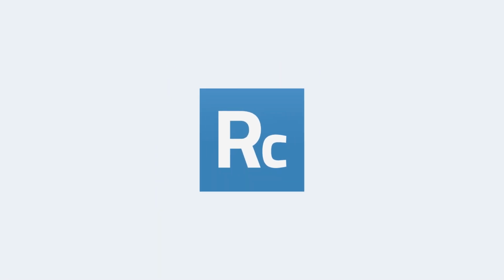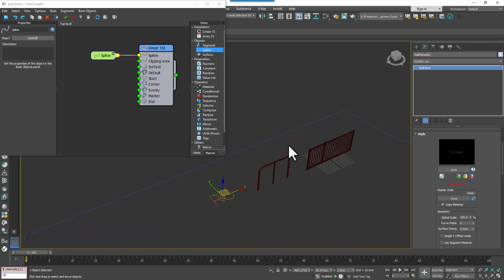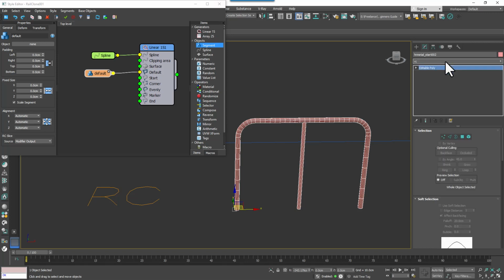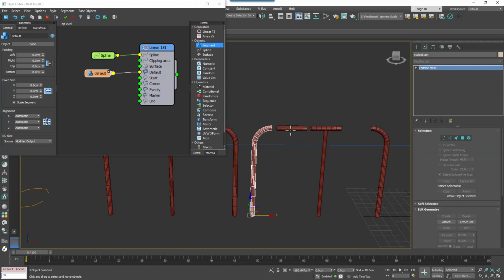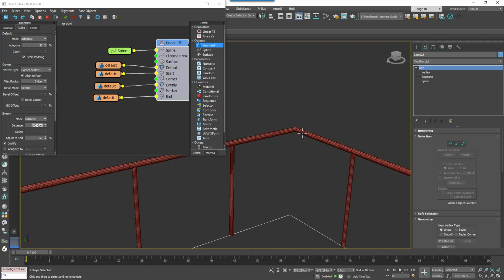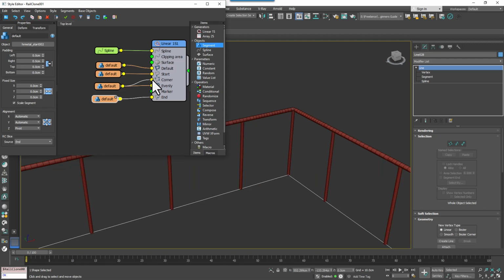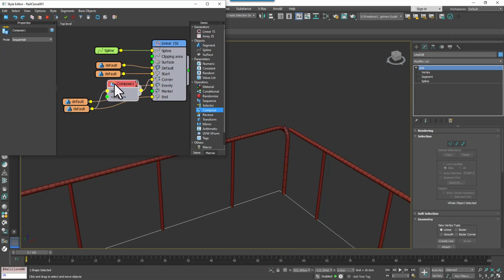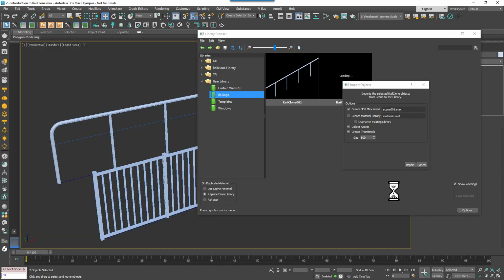How to create parametric Railings with 3ds Max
This tutorial introduces the basics of RailClone 6 to create a simple parametric railing. We'll explain some key concepts of modelling with RailClone as well as the new RailClone Slice modifier and improvements to the library browser.